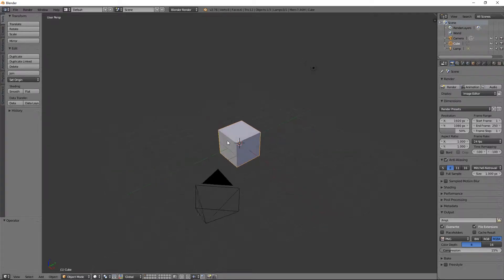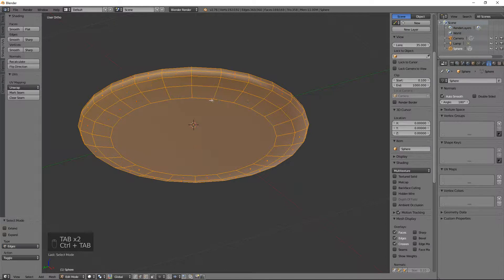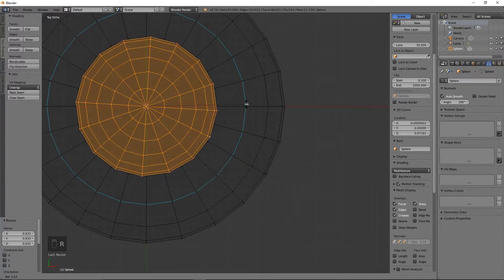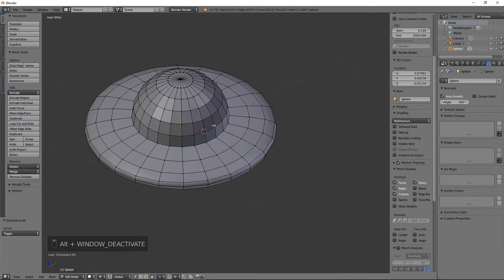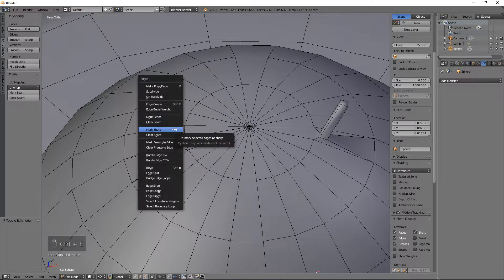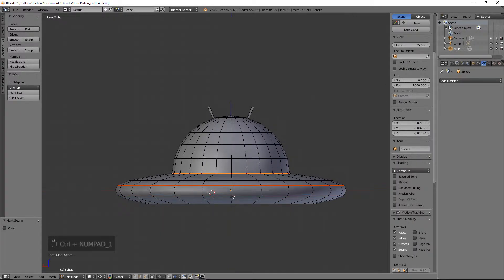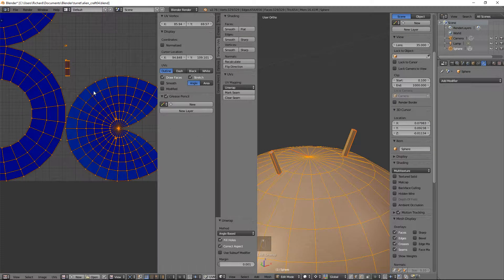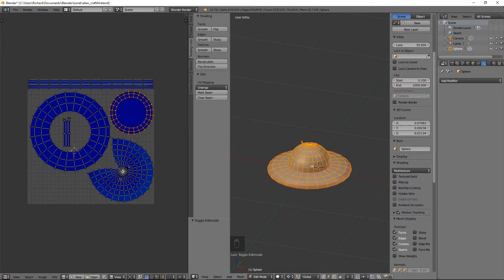Blender to Unity Tower Defense Game - 1g - Modelling Another Alien Spacecraft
In this series, we will model all of the turrets and enemies in Blender 2.76b. We'll then texture them before importing them in to Unity 5.3 to work on the logic for a tower defense game.

Our final model will be another alien spacecraft. The truth is out there!